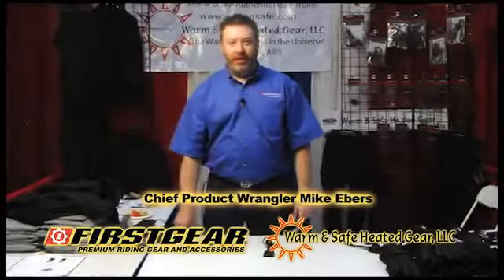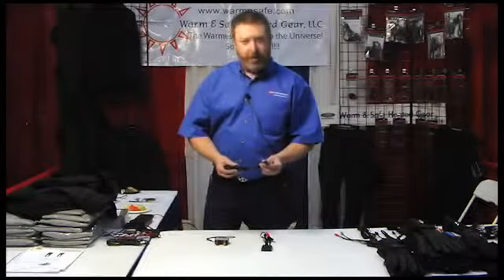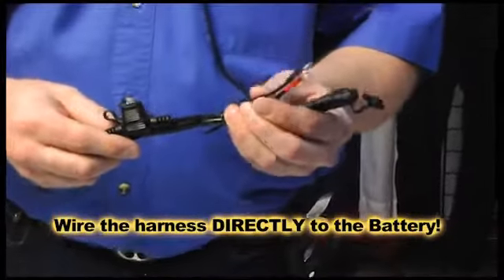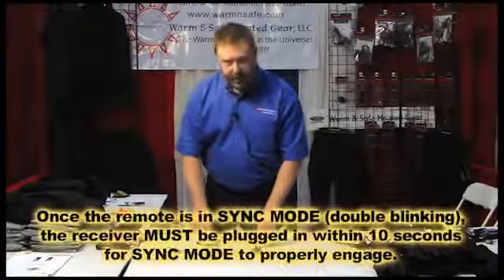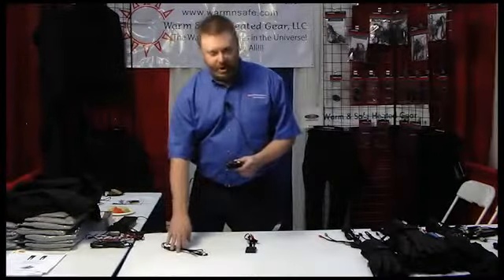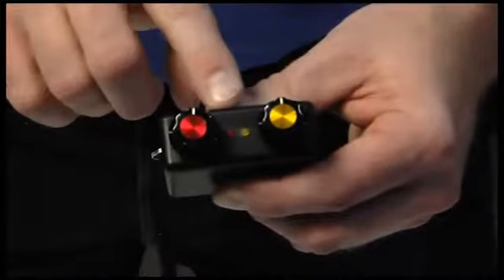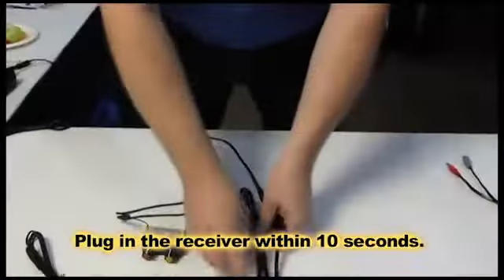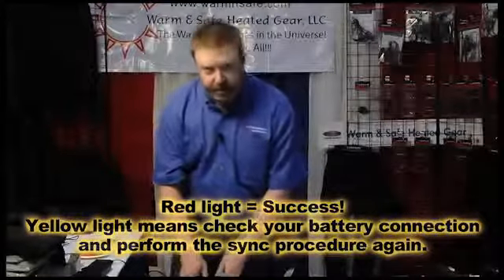FIRSTGEAR Warm Safe Syncing the New Remote Heat Controller at RagingMoto